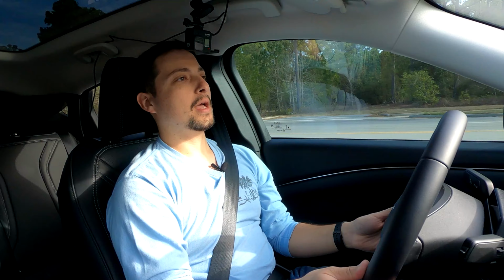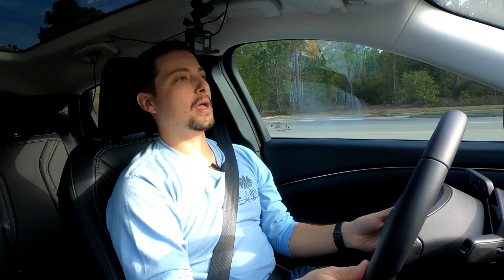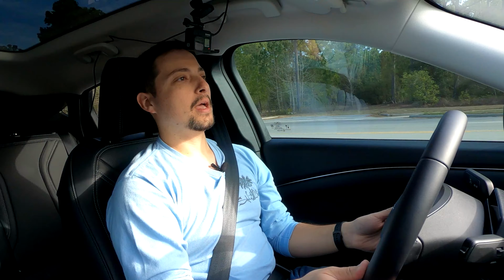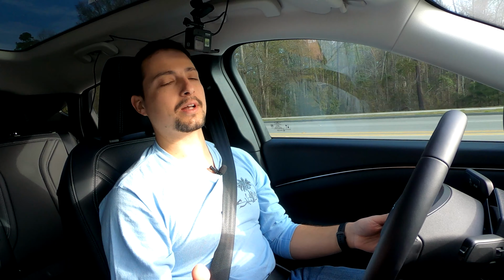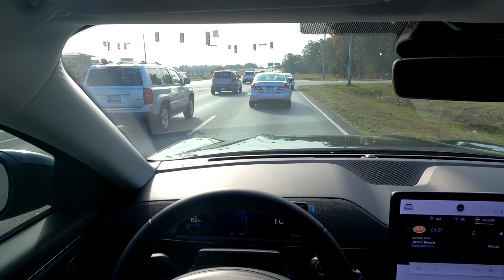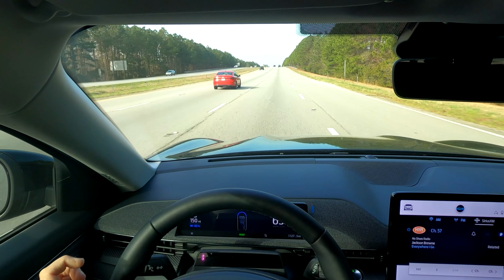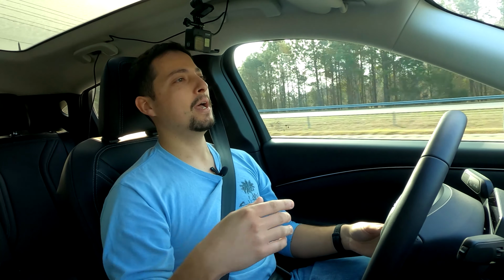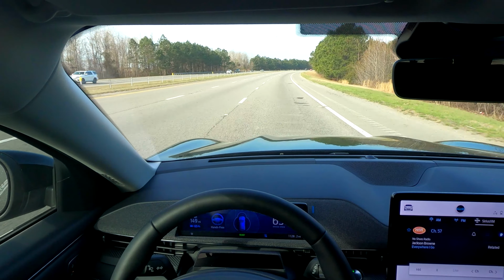BlueCruise Hands-Free 1.0 | Test #1 | 60 Mile Test | How Well Does It Do? | Is It Really Hands-Free?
In this episode we put Ford's BlueCruise Hands-Free 1.0 to the test and see how it performs on a 60 mile highway test.